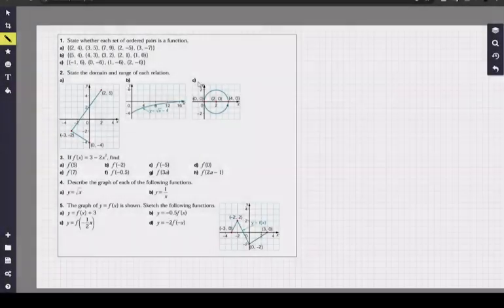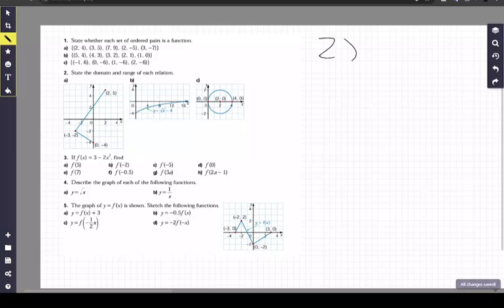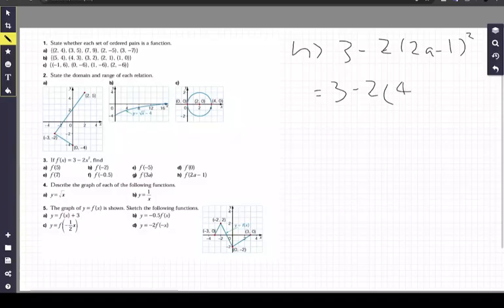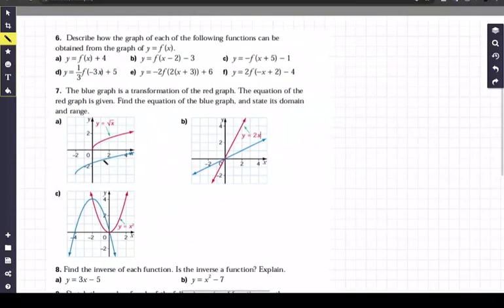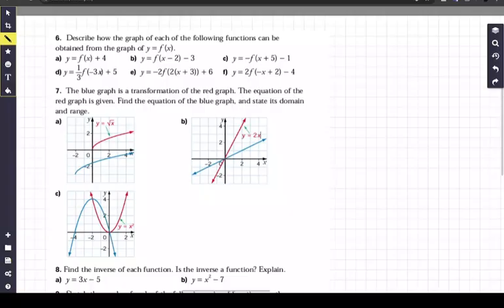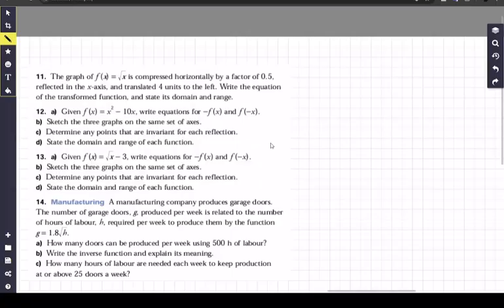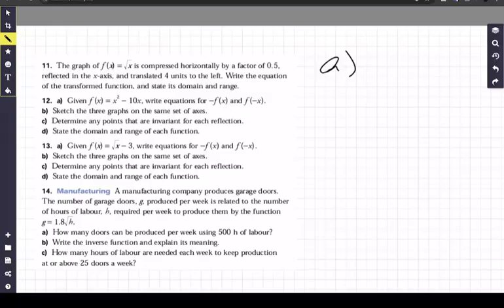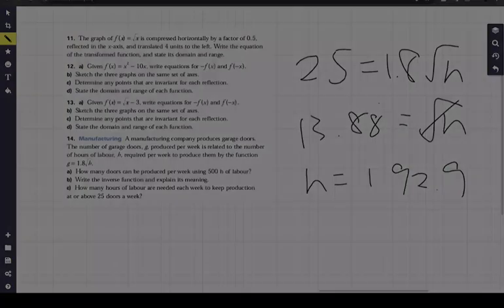MCR3U - Unit 3 Functions Practice Unit Test (Grade 11 Mathematics - Functions)